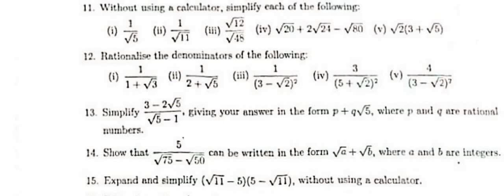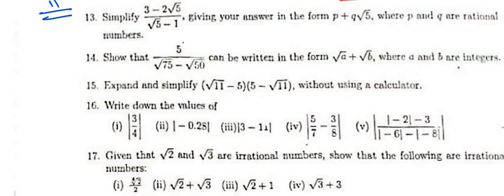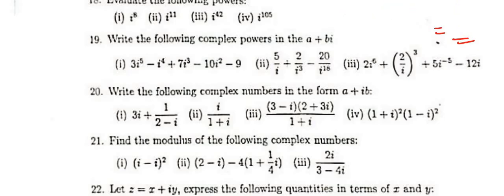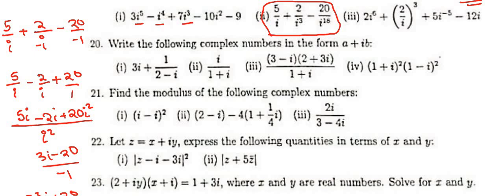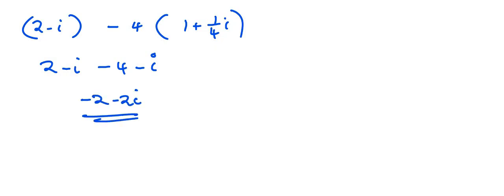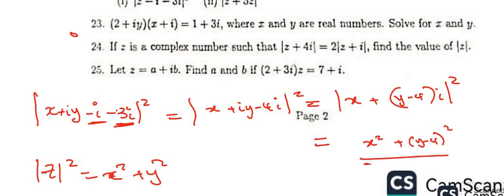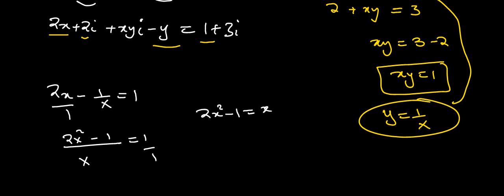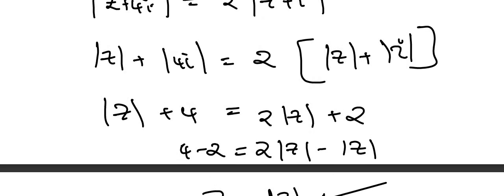MAT1100 T. SHEET 1 PART 2 ( Q10 TO 24)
Complex numbers & Surds